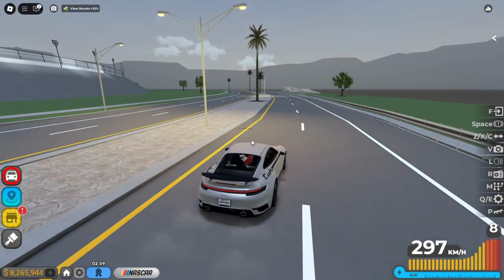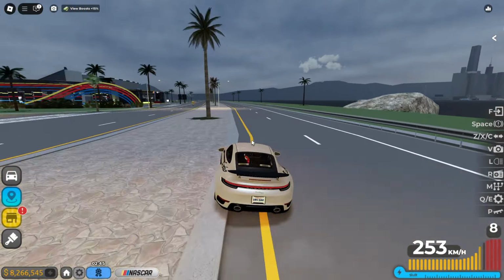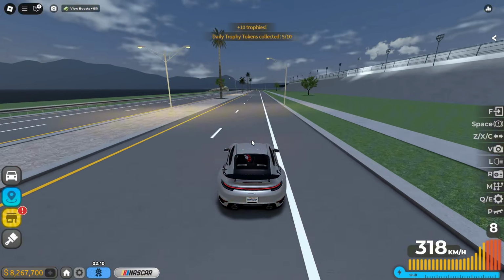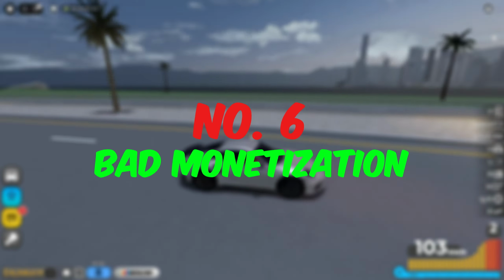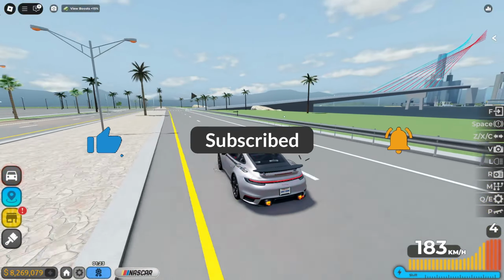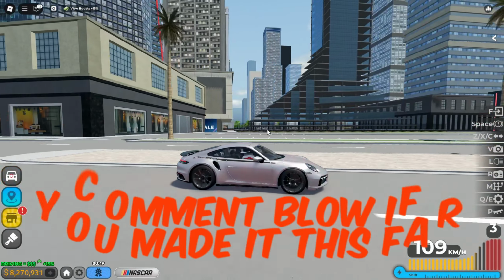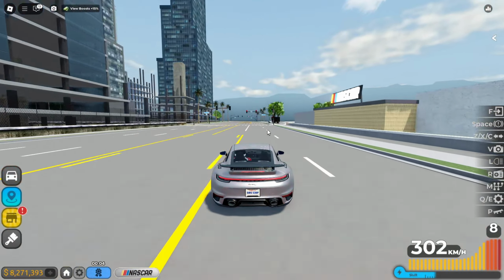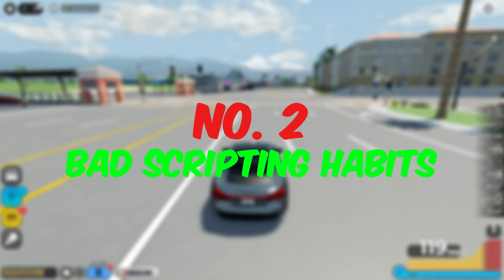Top 10 Mistakes Developers Make on Roblox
💙 SOCIAL MEDIA 💙